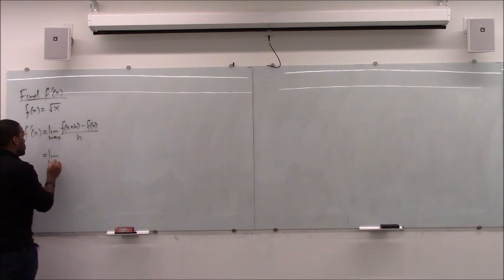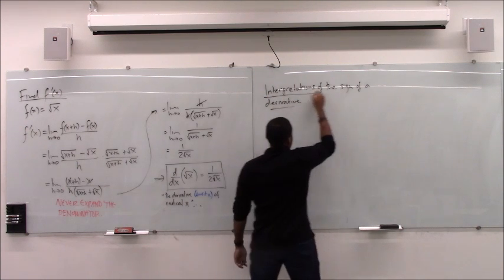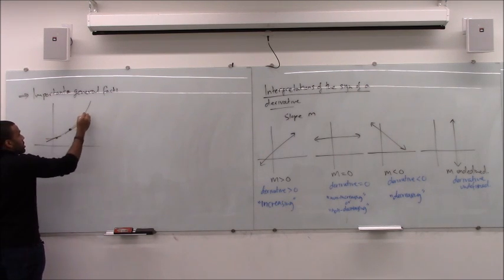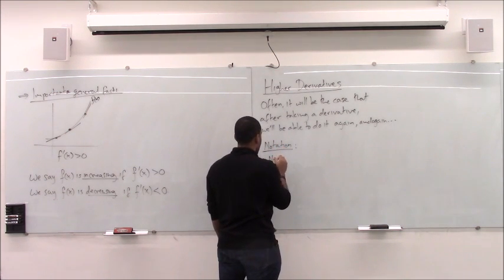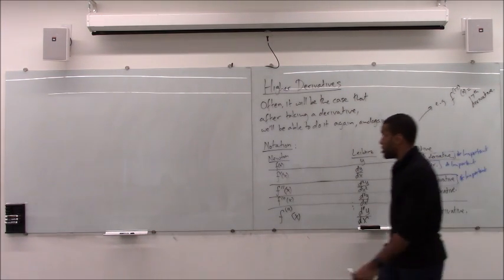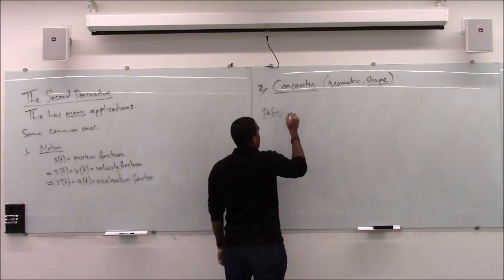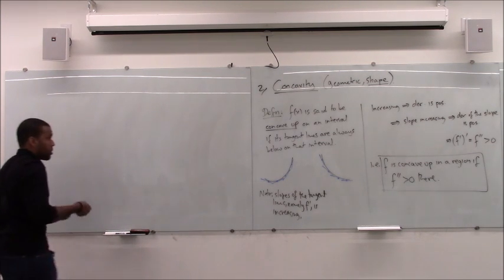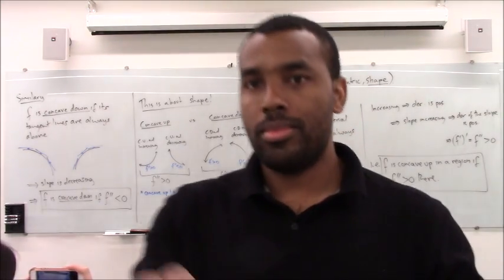Math 1203-R03 Lecture 9 - The Second Derivative and Concavity